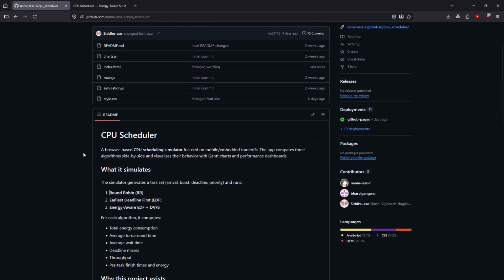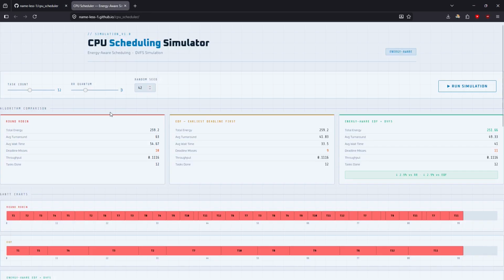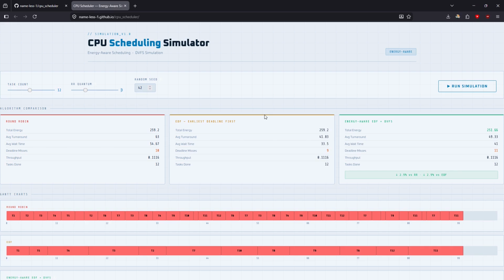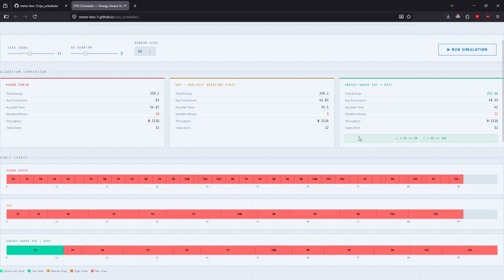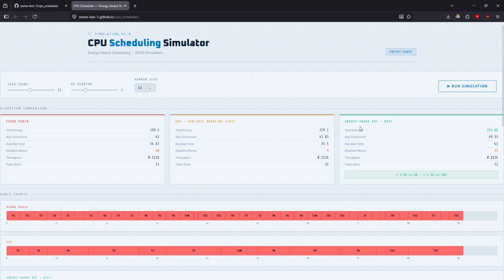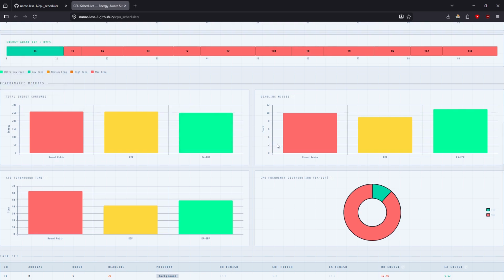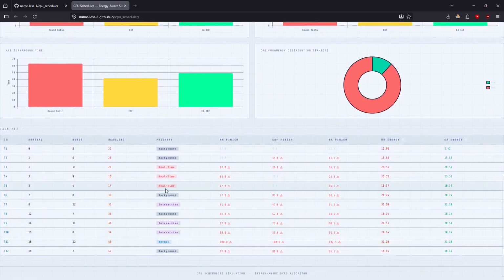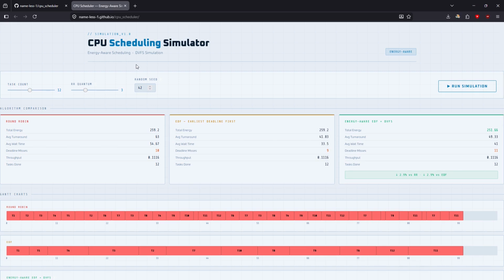CPU Scheduling Simulator | Energy-Aware DVFS Algorithm for Mobile & Embedded Systems